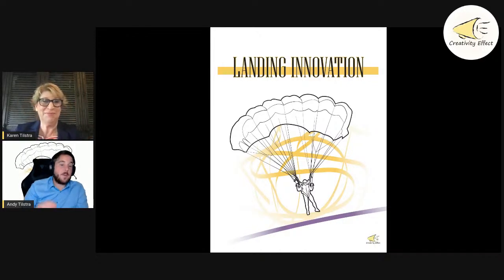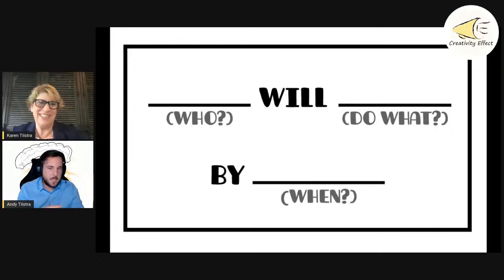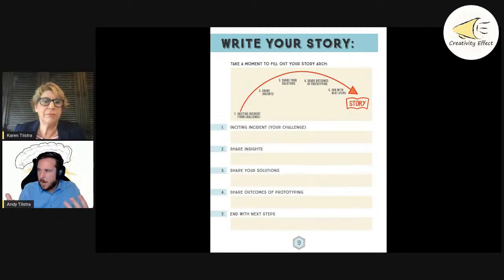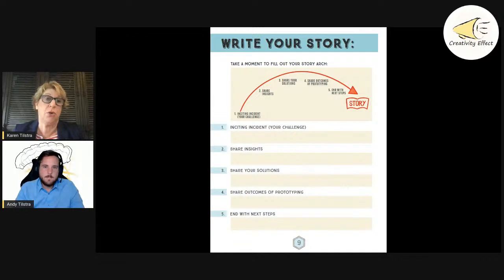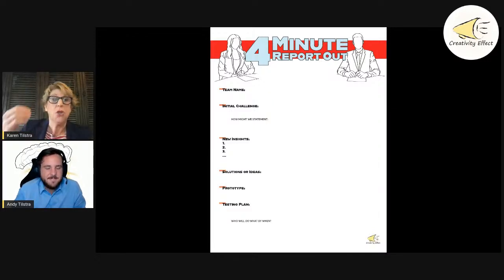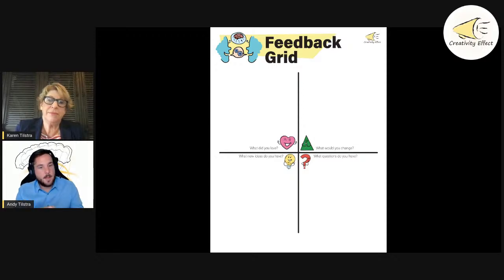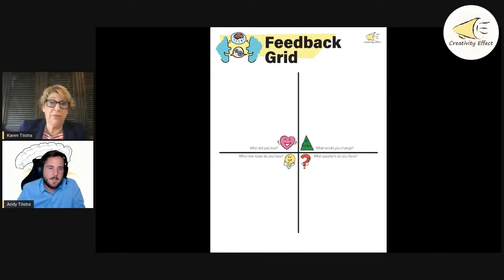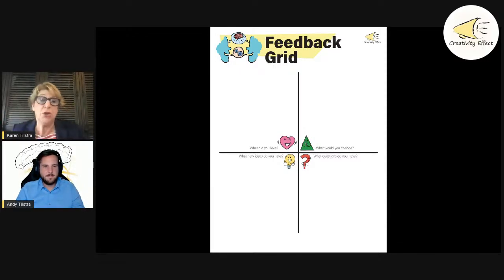Innovation Ace Series: Landing Innovation #1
Learn how to implement your ideas and turn thoughts into powerful innovative outcomes!

Want to learn more about innovation and creative thinking?